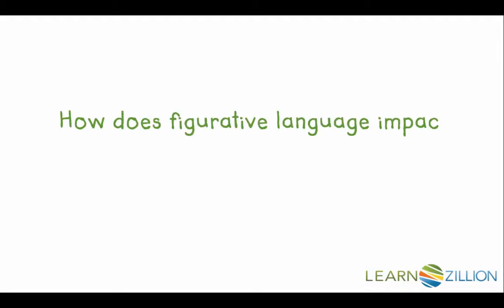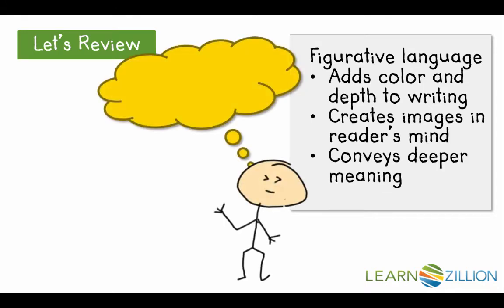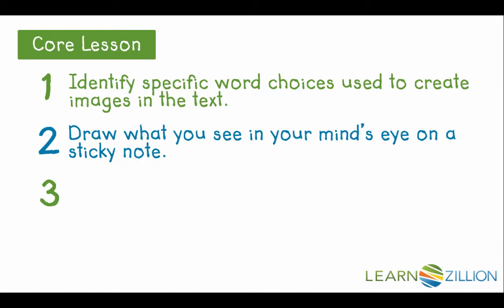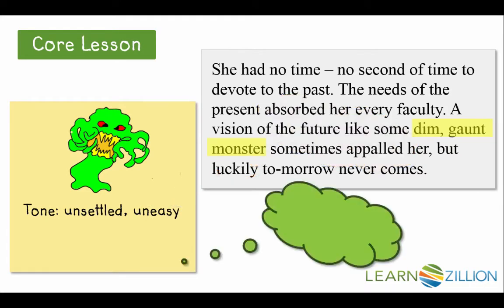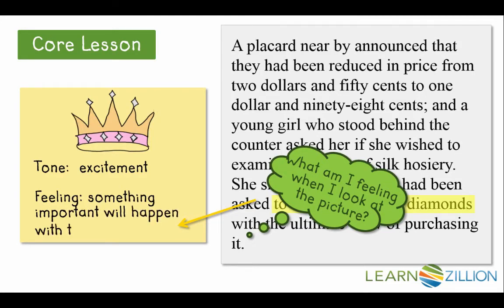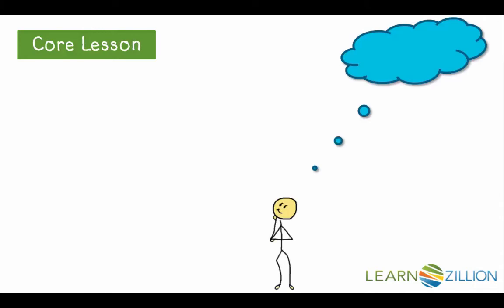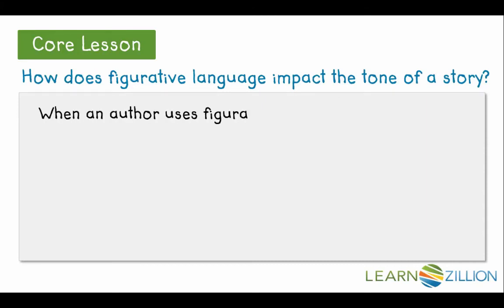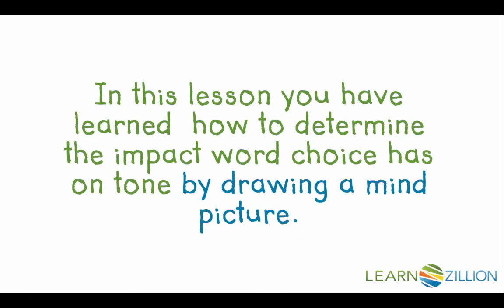Determine the impact of words on tone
In this lesson you will learn how to determine the impact word choice has on tone by drawing a mind picture.

ADDITIONAL MATERIALS

STANDARDS

CCSS.RL.8.4 Determine the meaning of words and phrases as they are used in a text, including figurative and connotative meanings; analyze the impact of specific word choices on meaning and tone, including analogies or allusions to other texts.

TEKS.8.2.B use context (within a sentence and in larger sections of text) to determine or clarify the meaning of unfamiliar or ambiguous words or words with novel meanings;

TEKS.8.Figure 19.F make intertextual links among and across texts, including other media (e.g., film, play), and provide textual evidence.

IN.8.RV.3.1 Analyze the meaning of words and phrases as they are used in works of literature, including figurative and connotative meanings; analyze the impact of specific word choices on meaning and tone, including analogies or allusions to other texts.

FL.LAFS.8.RL.2.4 Determine the meaning of words and phrases as they are used in a text, including figurative and connotative meanings; analyze the impact of specific word choices on meaning and tone, including analogies or allusions to other texts.